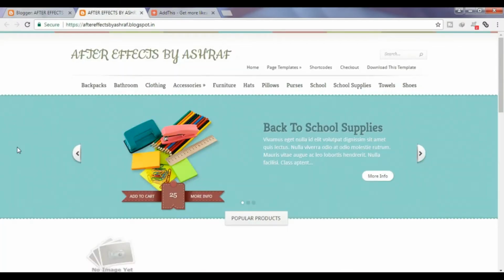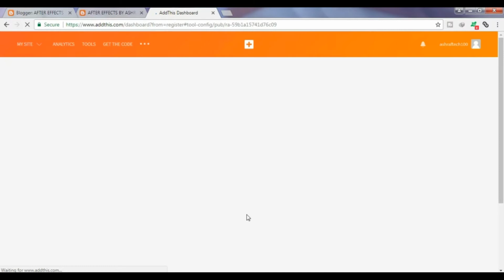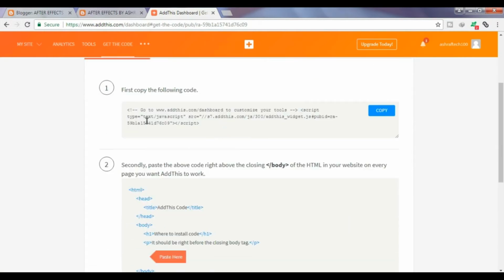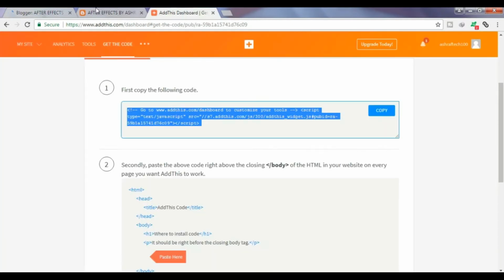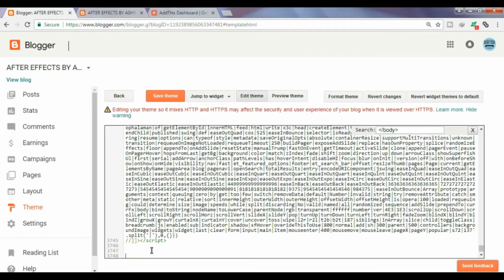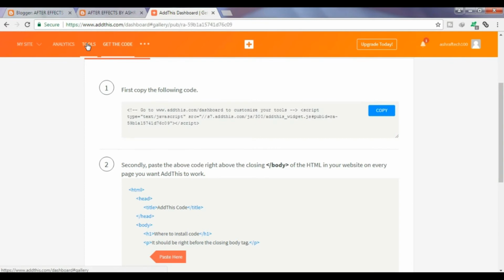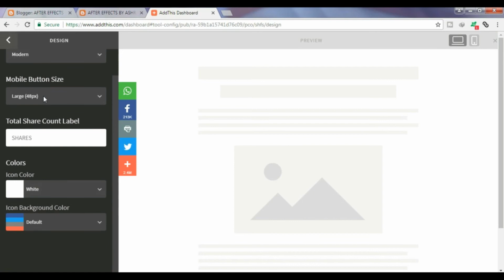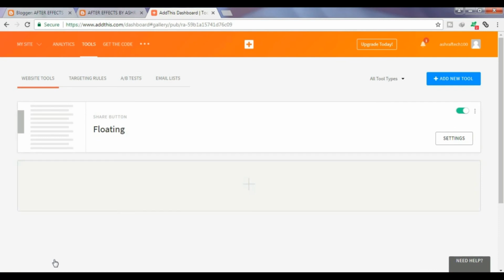How to Add social media icons to Blogger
Hey guys in this video i will show you how you can add social media icons to your blogger

MY GEAR :

MY CAMERA

MY MOBILE CAMERA

 BEST PHONES UNDER 10K :

1.REDMI NOTE 3

2.COOLPAD NOTE 3 LITE

3.REDMI 3S

4.ASUS ZENFONE MAX

NOTE : All content used is copyright to Ashraf pasha

AND DONT FORGOT TO